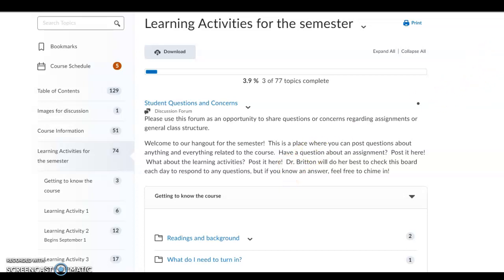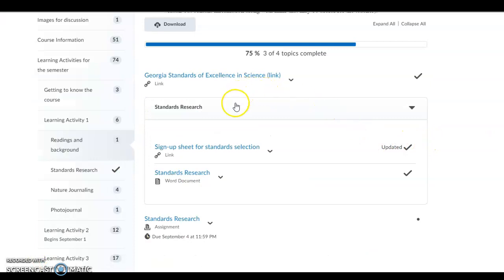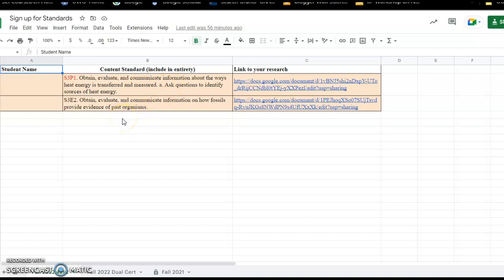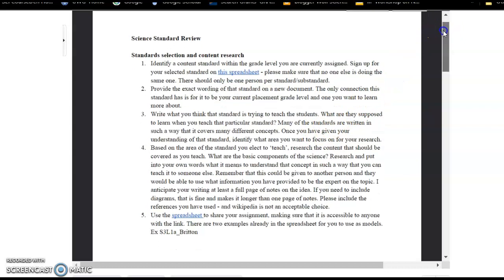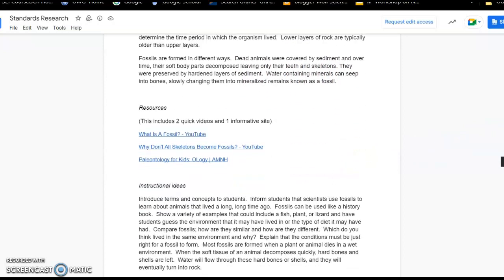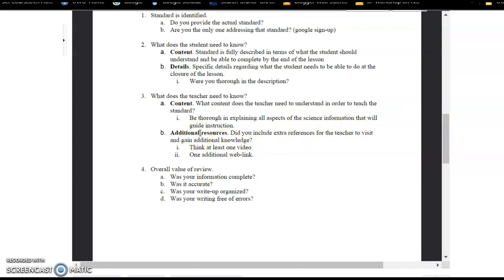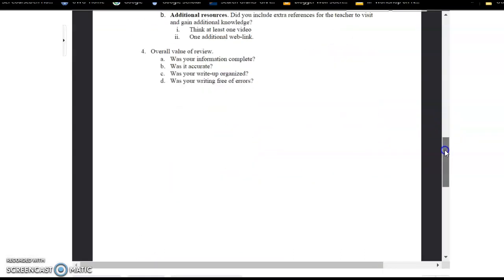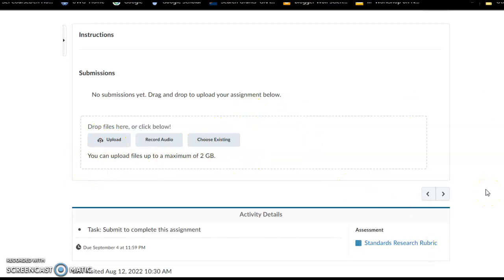Intro to Standards Research for Methods Class